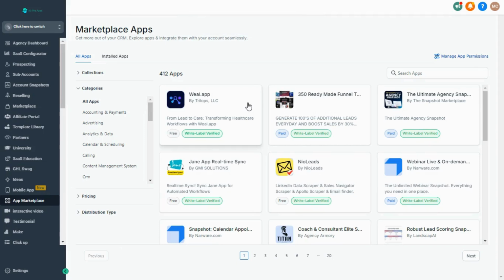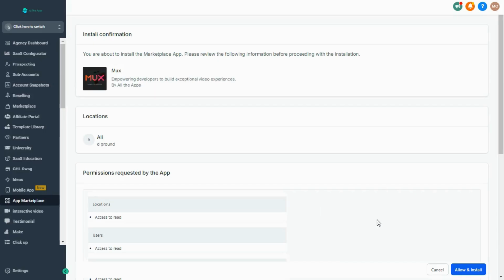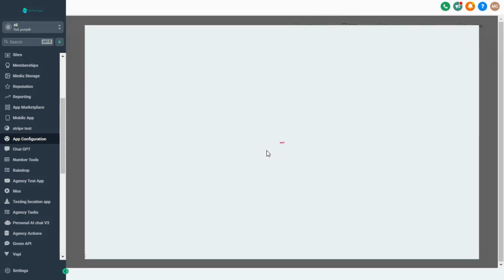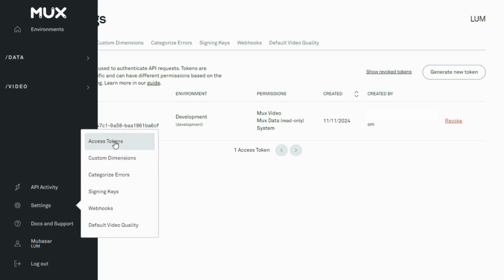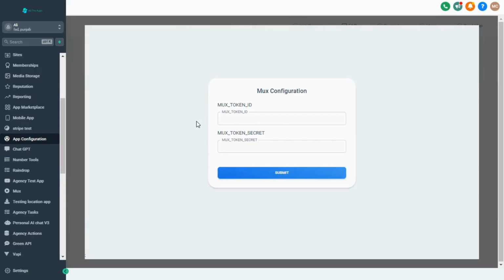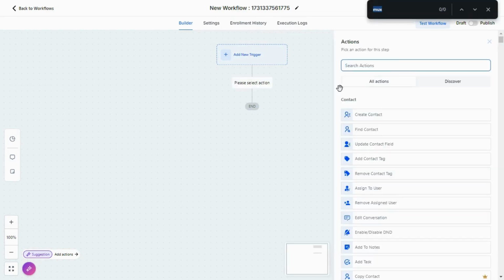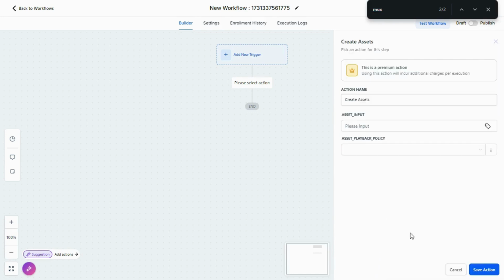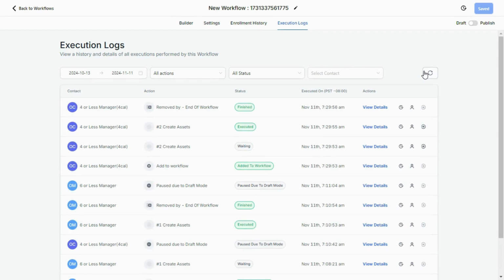Mux App Installation And Integration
Today, I guide you through configuring Mux on our platform for automated workflows. I demonstrate installing Mux, creating an account, generating token IDs, and configuring the settings. Follow along as we set up actions in the workflow builder and execute a test. It's a step-by-step process to streamline our operations efficiently.